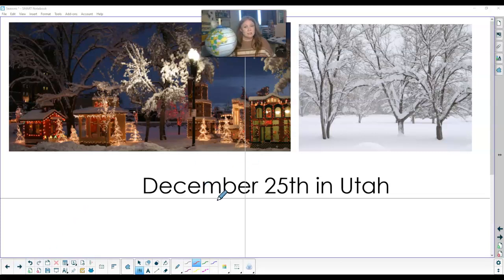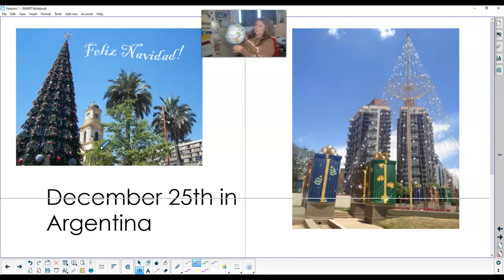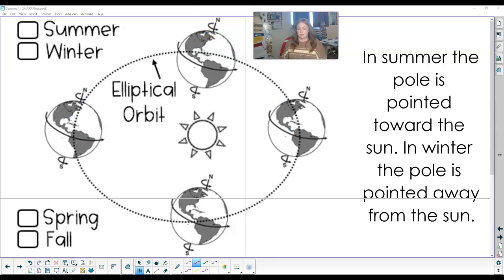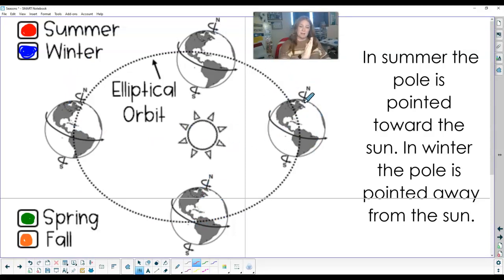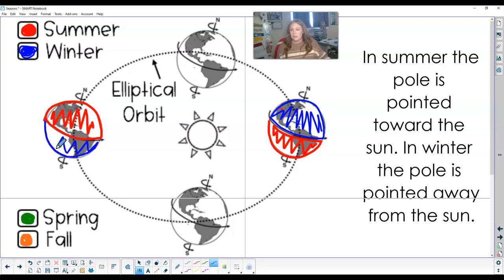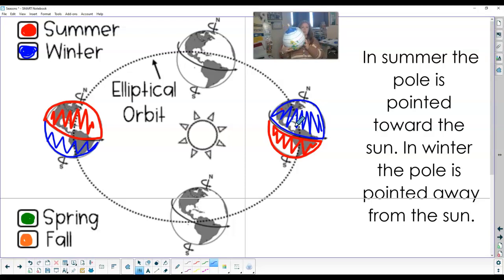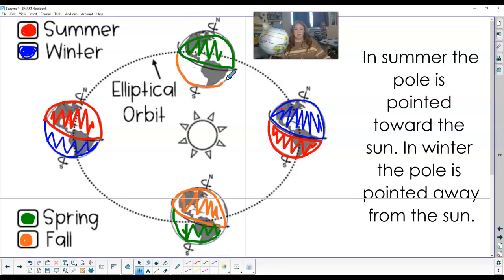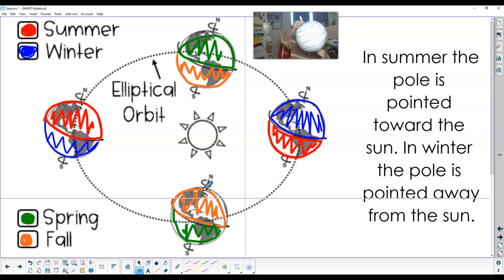Seasons Doodle Part 4